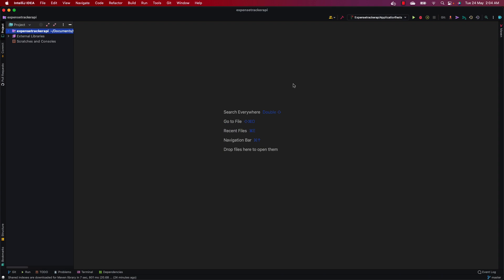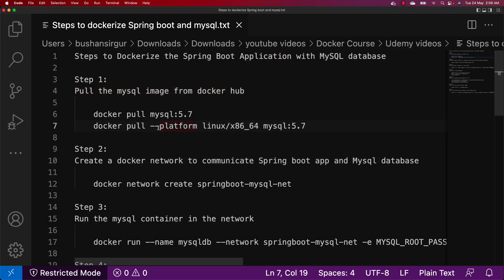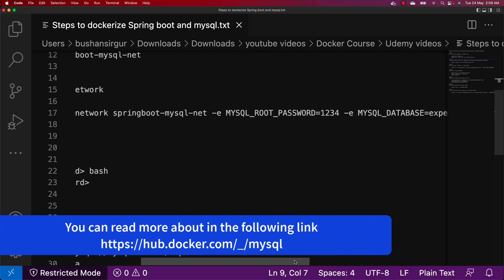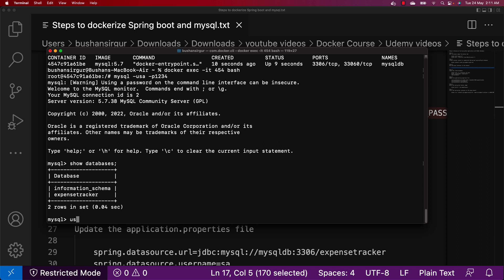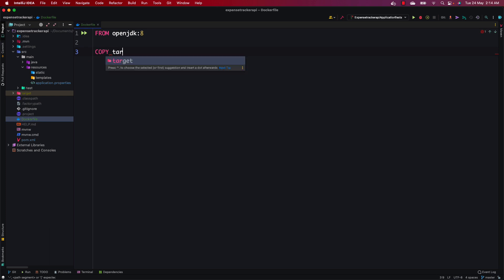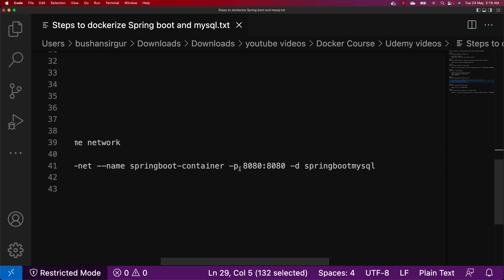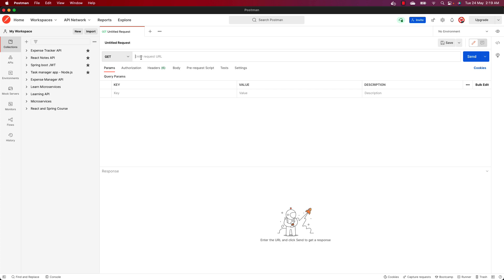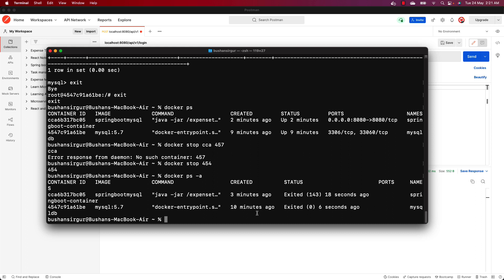Dockerize Spring Boot Application with MySQL